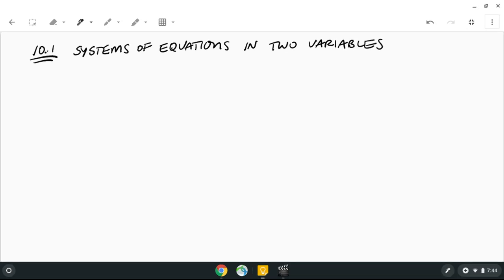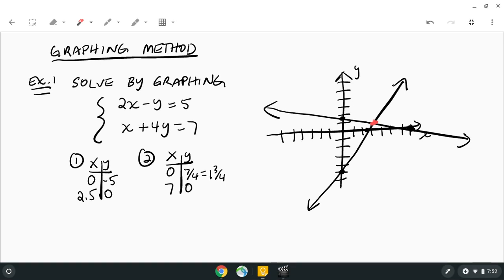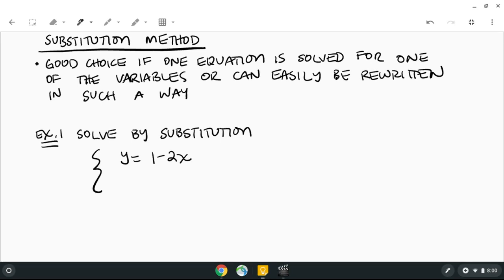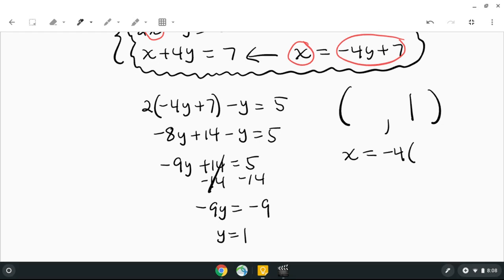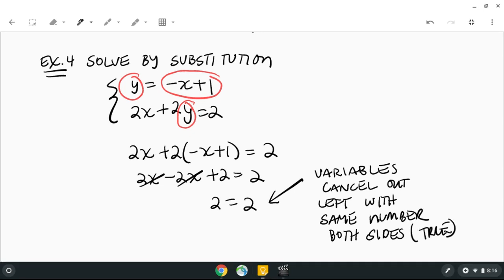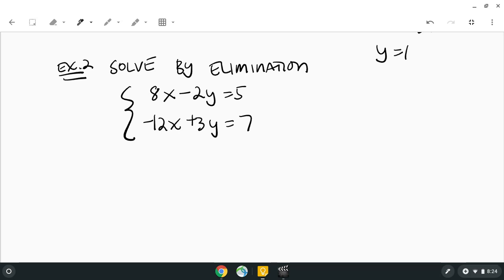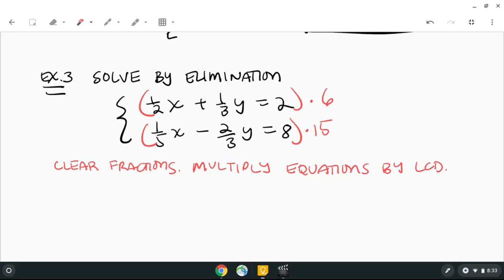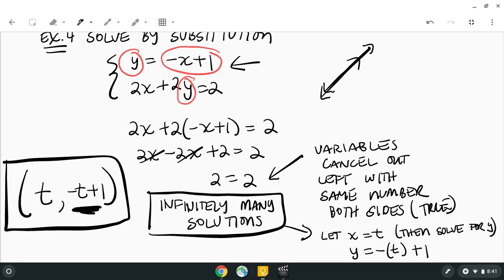M180 10 1 Systems of Equations in Two Variables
Covers sytems of linear equations.  Looks at the one solution case, zero solution case, and the infinitely many solutions case.  Covers graphing method, substitution method, and elimination method.